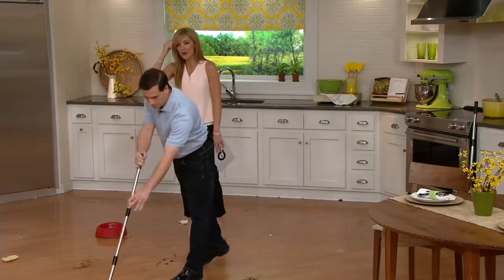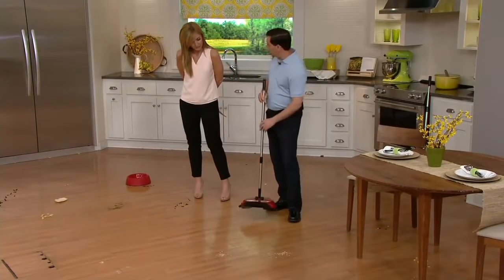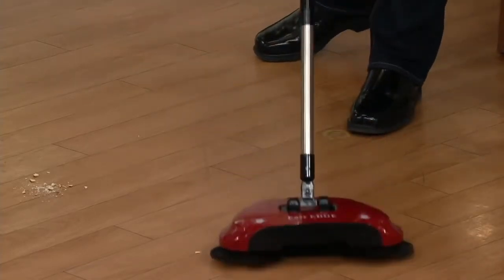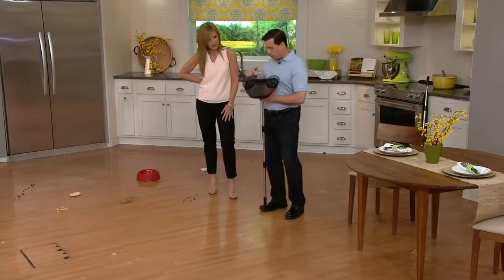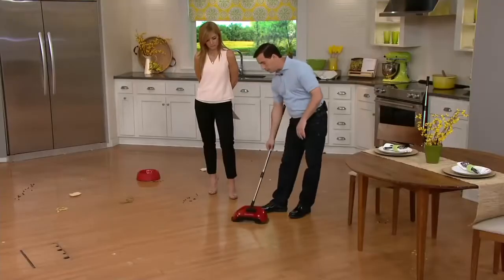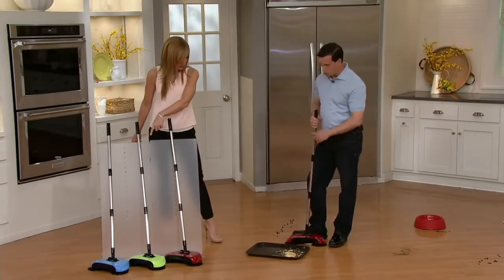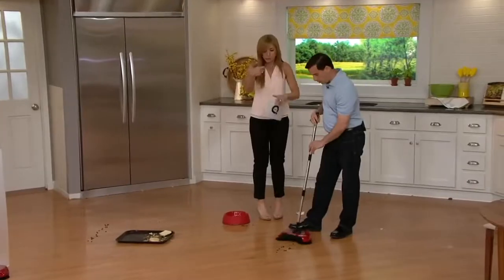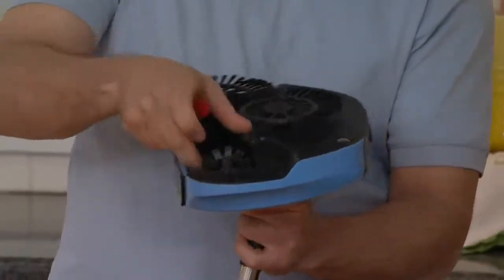New Arrival 360 Rotary Home Use Magic Manual Telescopic Floor Dust Sweeper Automatic Brooms (Red)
Material: Stainless steel + ABS
Ideal for sidewalks, concrete slabs and floors. Perfect for removing congealed dirt, gum and other residues from hard surfaces
When using this broom, you do not have to bend, only need to push forward. Easy to use, It is a great gift for parents and elderly.
Meanwhile, please be reminded that due to lighting effects, monitor's brightness / contrast settings etc, there could be some slight differences in the color tone of the pictures and the actual item.